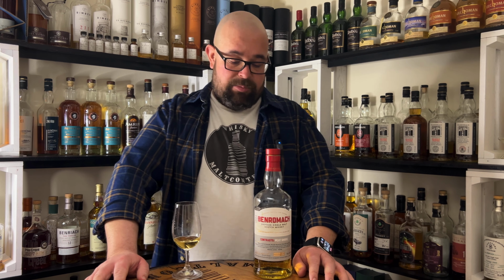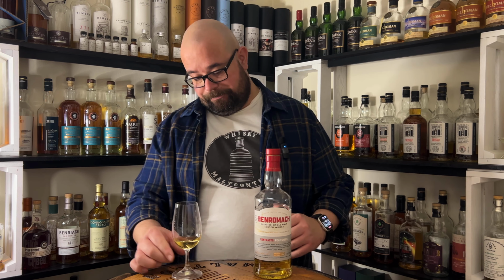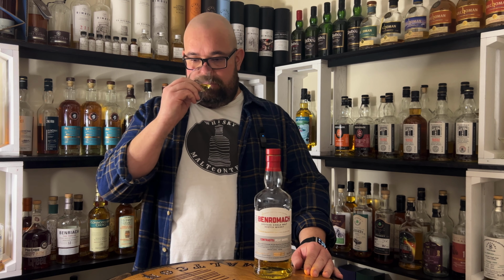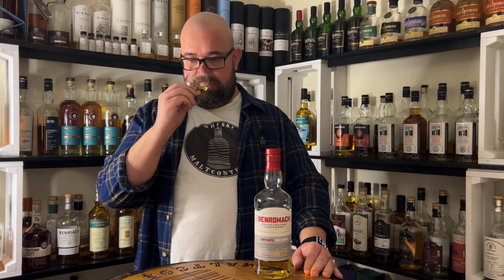#97 BENROMACH Contrasts : Peat Smoke 46%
In this video punch of peat from one of my favourite Speyside distillery . Benromach Contrasts peat smoke , bottled at 46% with no chill filtration and natural colour.